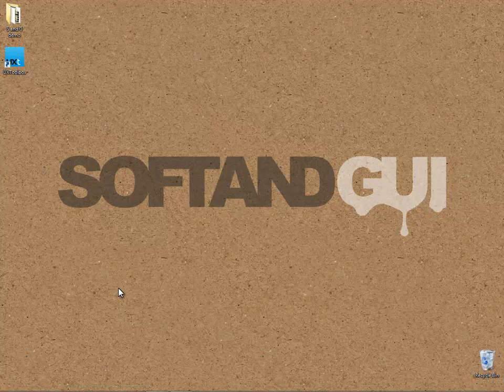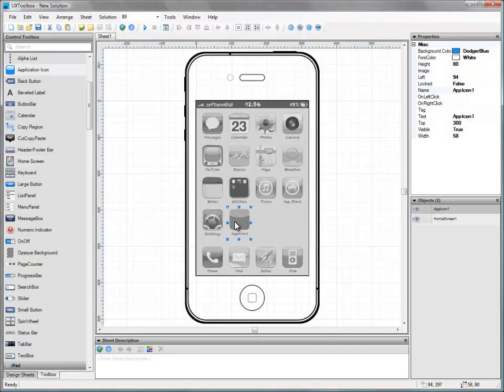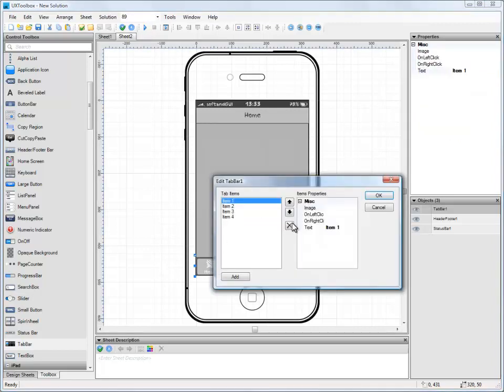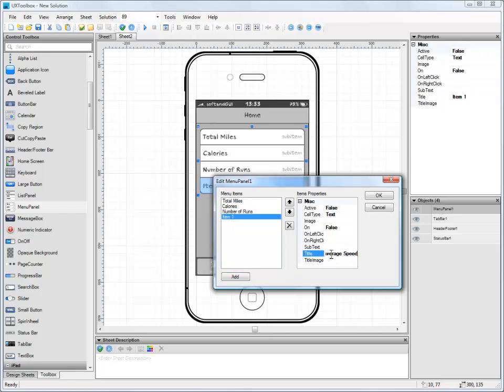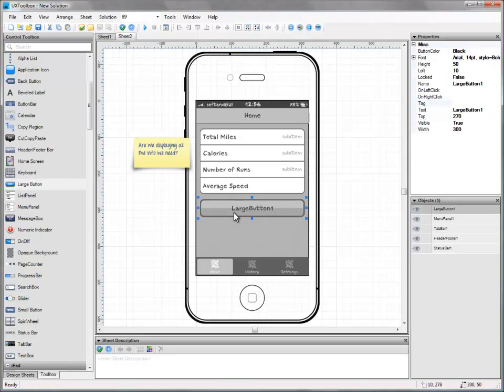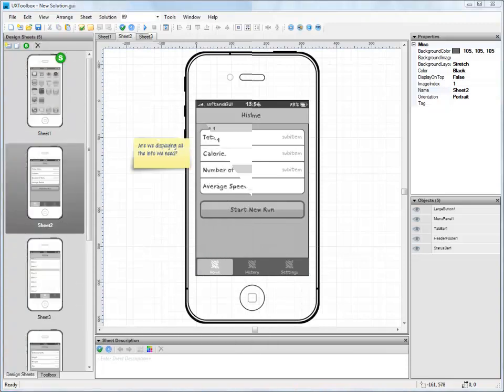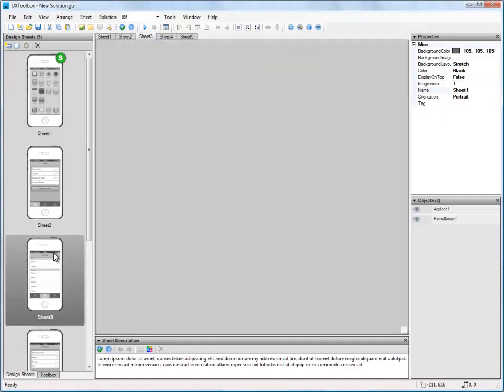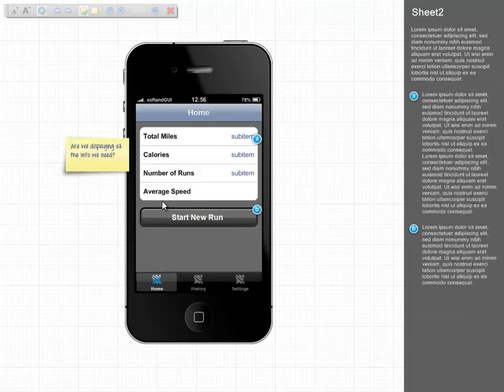UXToolbox - Wireframing and Prototyping Demo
softandGUI UXToolbox intro demo. Create Wireframes, Screen Mockups and Interactive Prototypes in minutes.